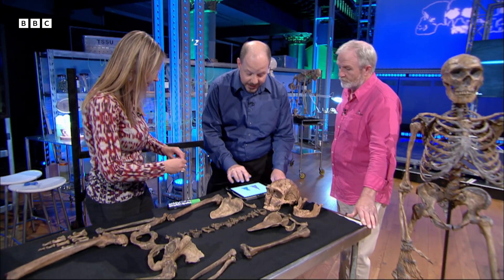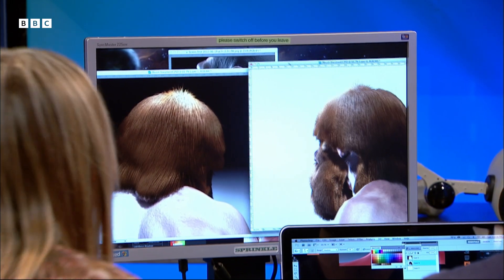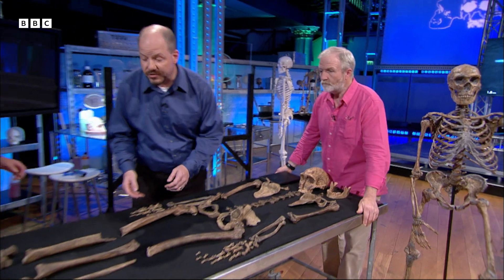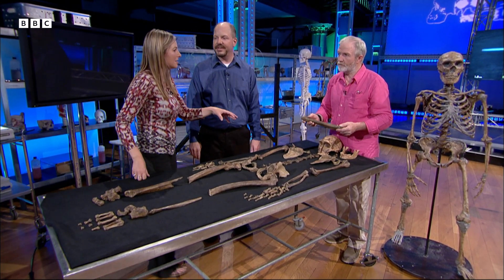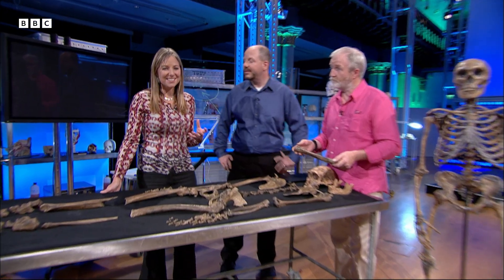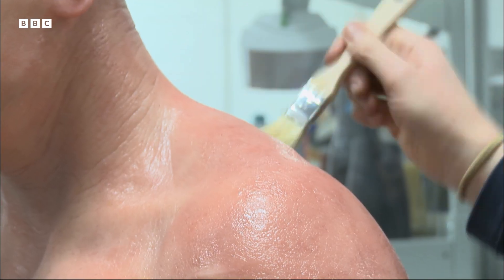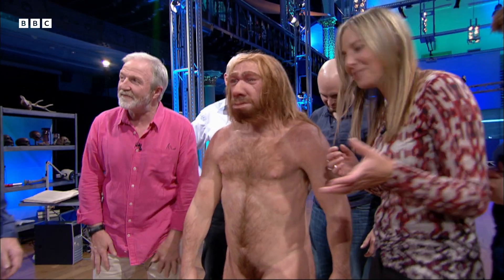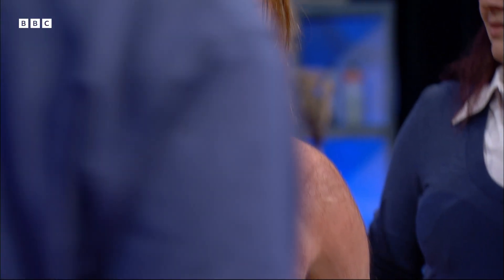Bringing a Neanderthal Back to Life! | Prehistoric Autopsy | BBC Earth Science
Seeing is believing! Professor Alice Roberts and biologist Dr George McGavin take their research another step forward as they work with a team to practically recreate a Neanderthal.

Taken from Prehistoric Autopsy (2012).